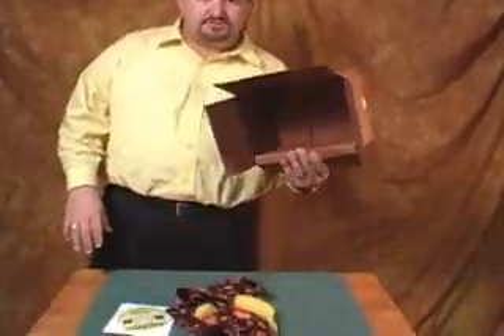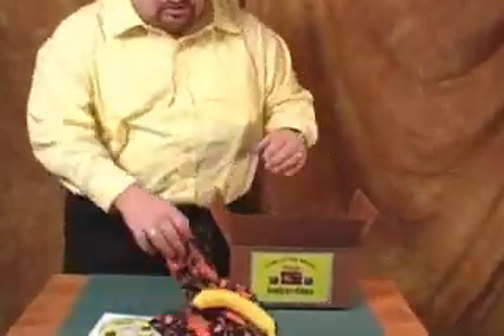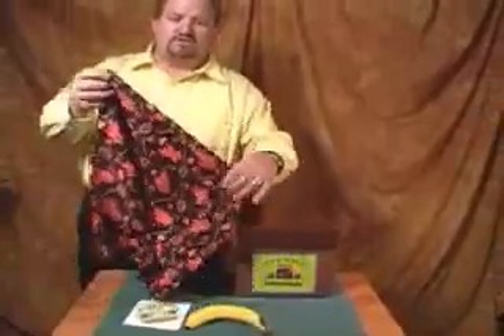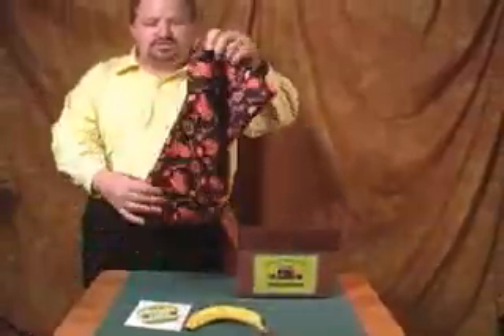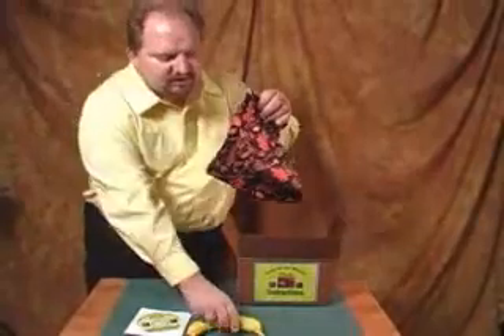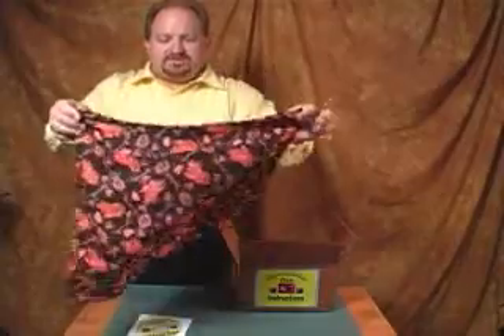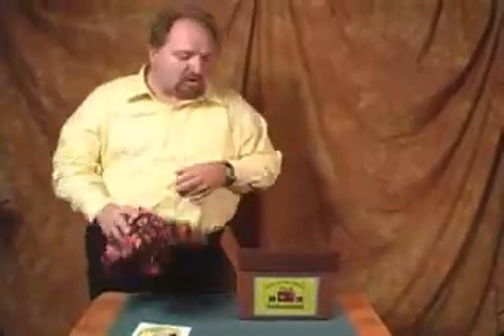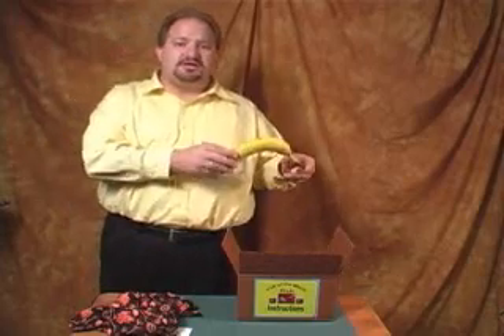Vanishing Bandana Plus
Finally a climax ending to the vanishing bandana as you restore the banana at the end.